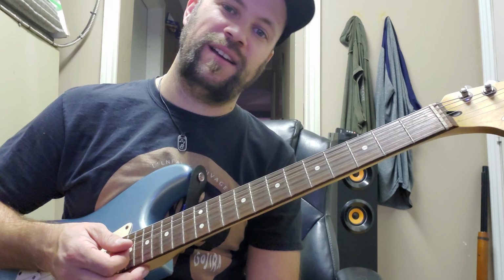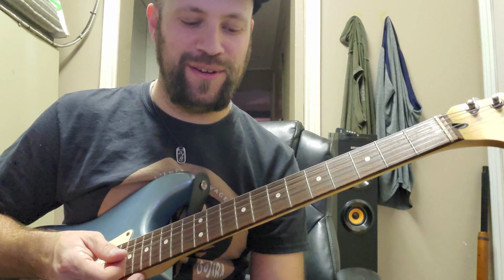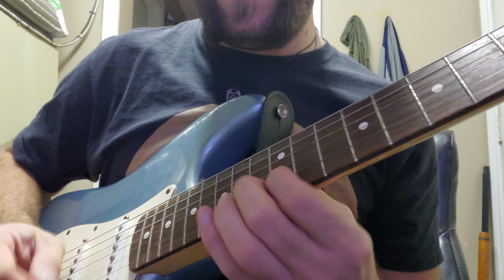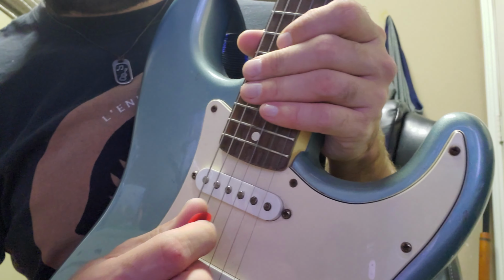Ozzy Osbourne Bark At The Moon Lick